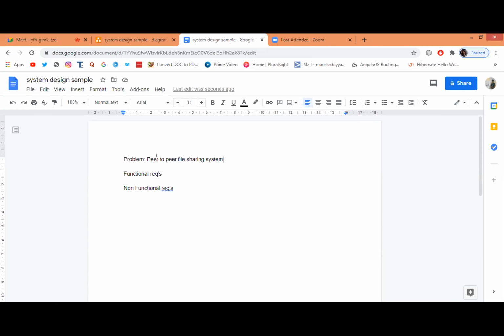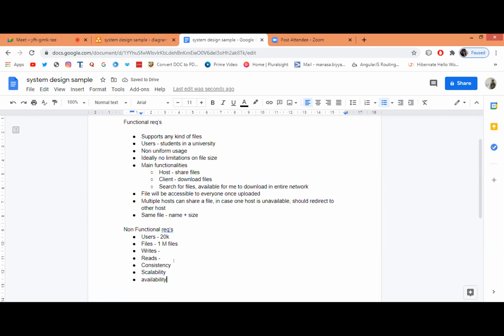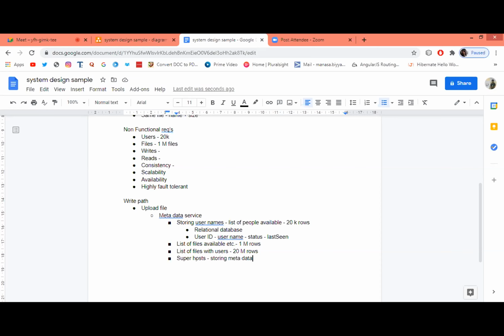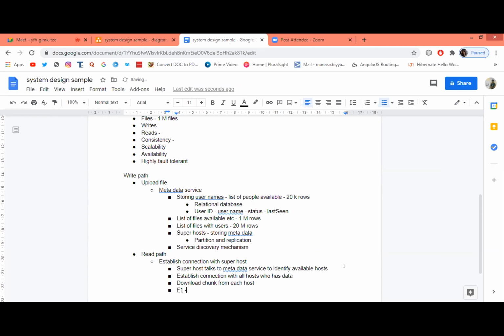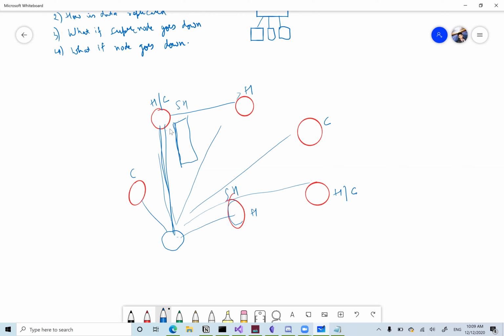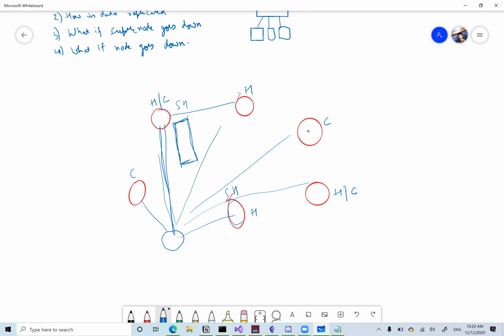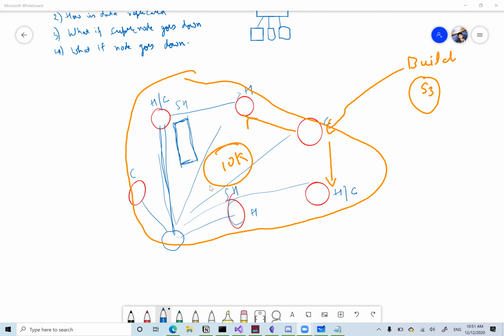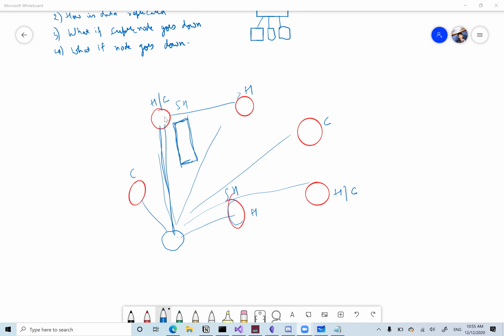System Design Session - Mock Interview - Design Peer to Peer File Sharing - 12 -Dec-2020